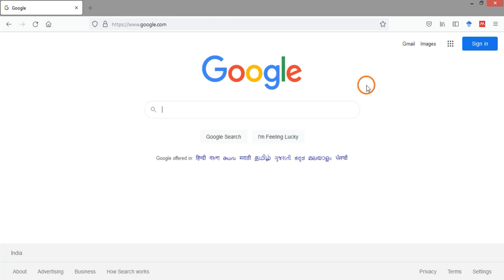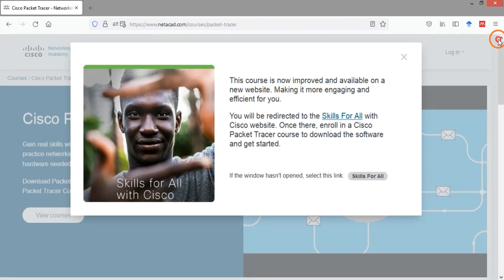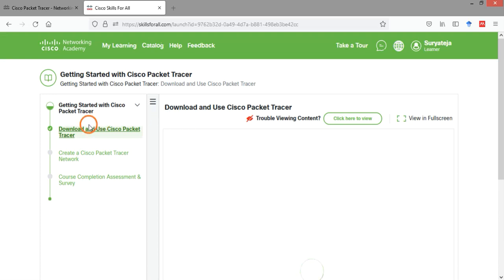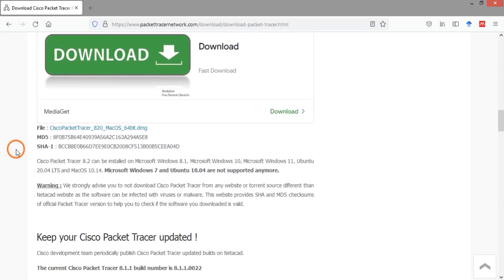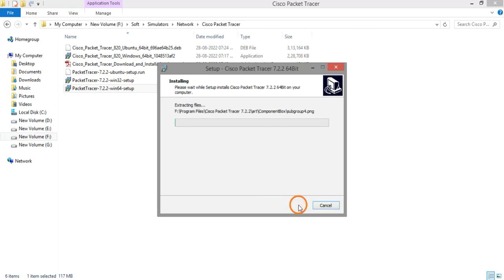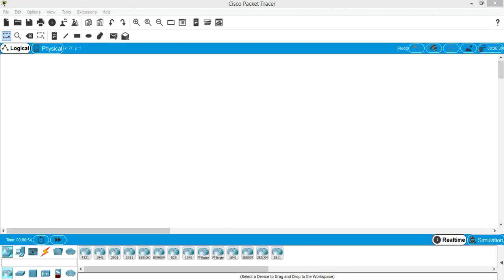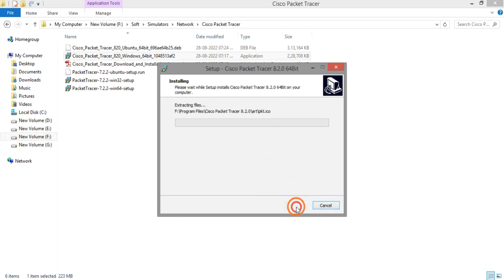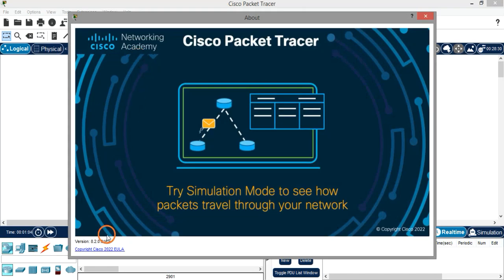Downloading and Installing Cisco Packet Tracer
In this video you are going to learn how to download Cisco Packet Tracer for free and install it on your Windows PC or laptop.

*Social Links*